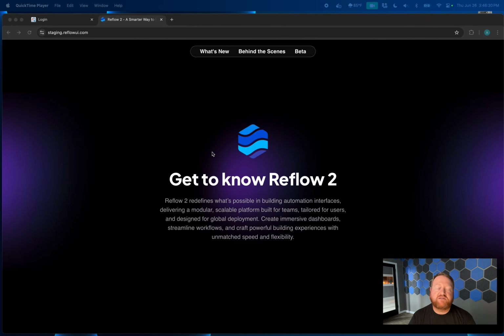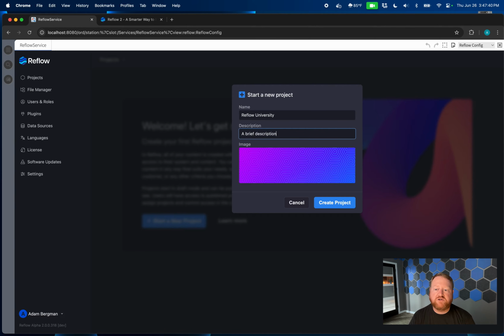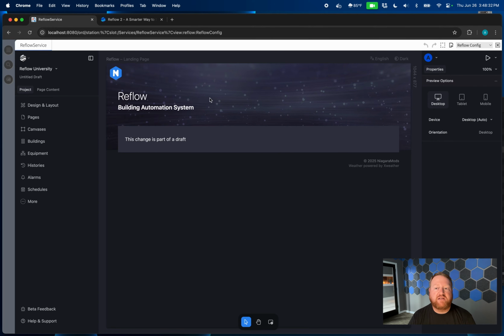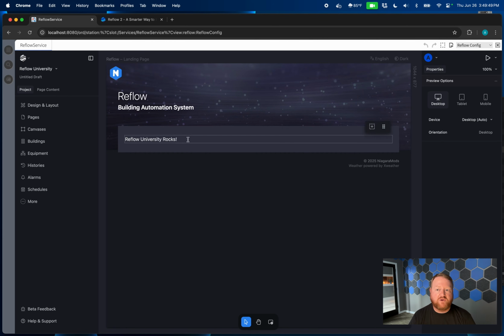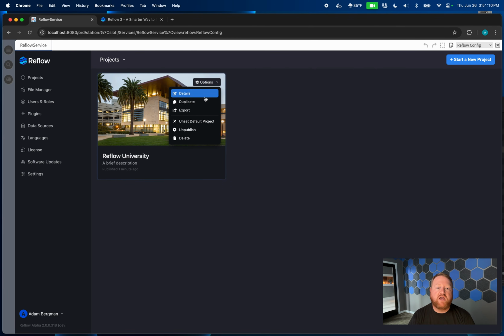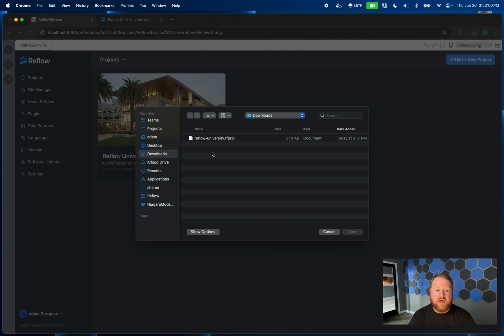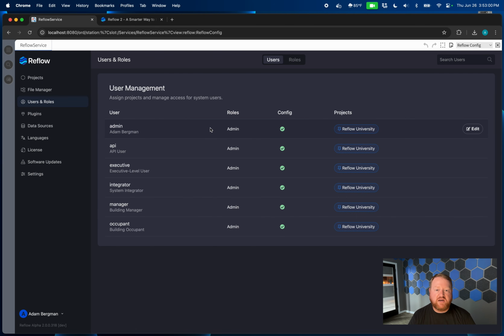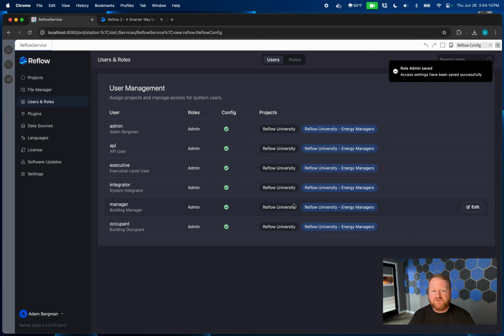The Projects System - Get to Know Reflow 2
Adam takes a deep dive into the new Projects system in Reflow 2.